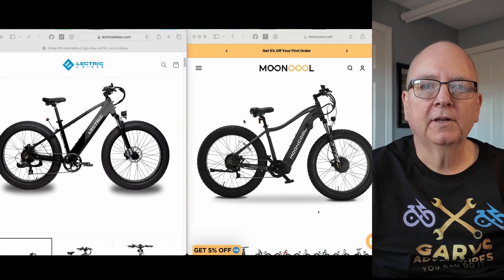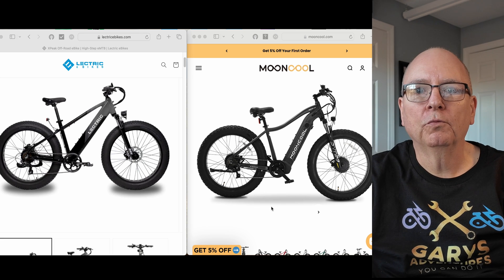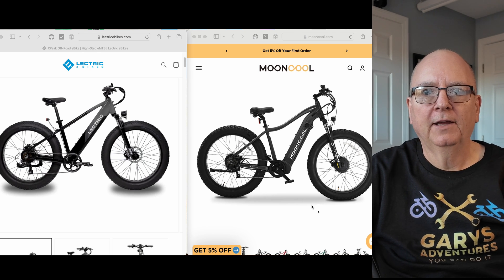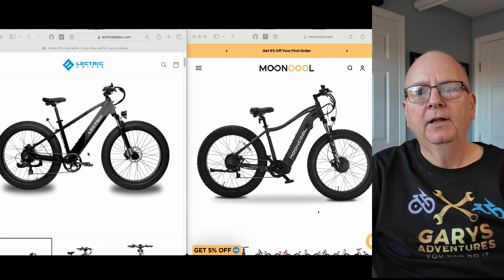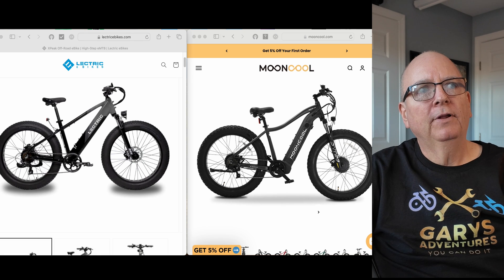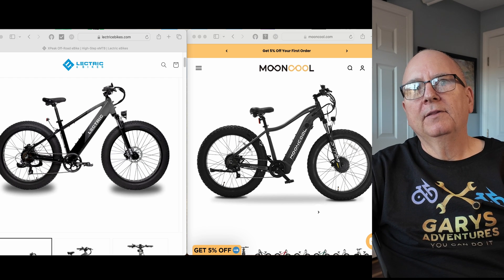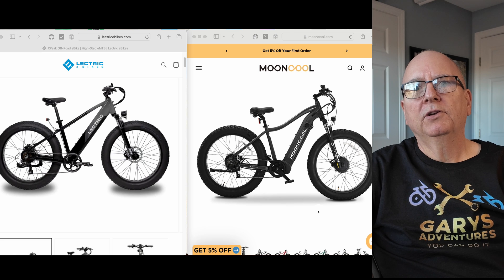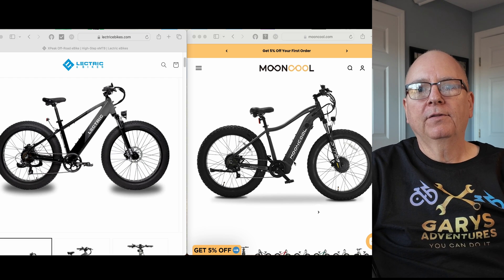"Is Lectric and Mooncool from the Same Manufacturer? Uncovering the Mystery!"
In this video, we delve into the intriguing question: "Is Mooncool and Lectric from the same manufacturer?"
Lectric is a well-known brand in the electric bike industry, offering a range of cutting-edge products. But are they truly connected to Mooncool? Are they products of the same mastermind?

We explore the similarities and differences between Mooncool and Lectric and investigate their manufacturing origins. By examining their features, design, and quality, we aim to discern any commonalities or connections.

Join us on this captivating journey as we strive to uncover the truth behind the Mooncool and Lectric connection. Get ready for an insightful exploration that unravels the mystery once and for all!